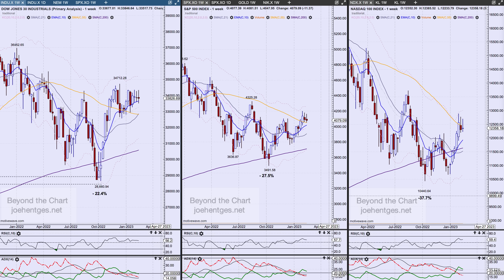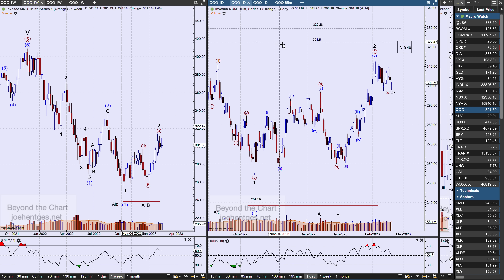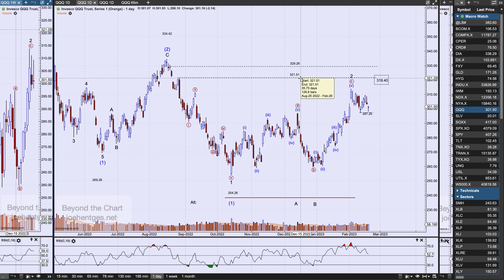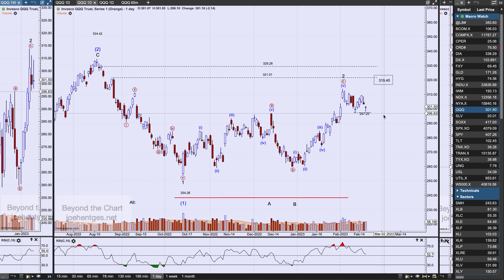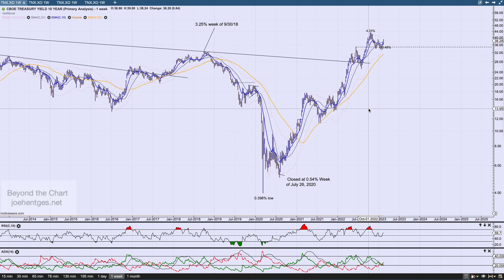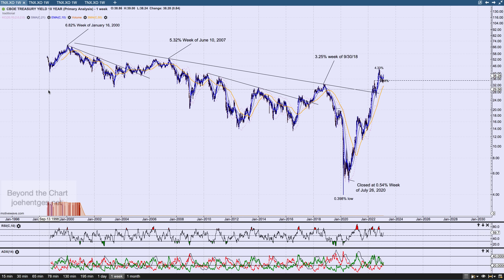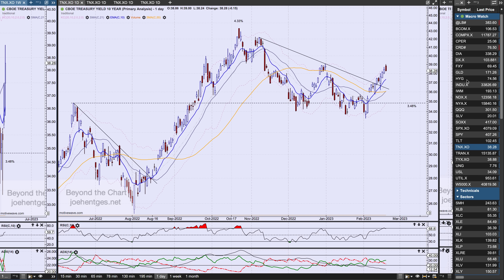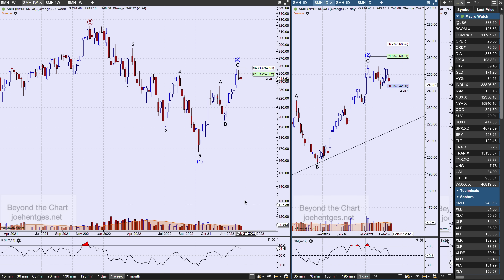Technical Analysis of Stock Market | Blame Phil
In this technical analysis of the stock market video I focus on the Nasdaq 100 ETF (QQQ) and the Russell 2000 ETF (IWM). We look at where the Elliott Wave patterns sits as of the close on Friday.  And remember the market is closed on Monday for President's Day.
After reviewing those two ETFs we look at what is happening with the 10 year yield which closed Friday at 3.83%.
We finish the video reviewing the picture for the Semiconductor ETF (SMH) and the semiconductor stock Nvidia (NVDA). NVDA releases its latest earnings this coming week.

How to Profit with Puts

Transform Your Trading Now!!